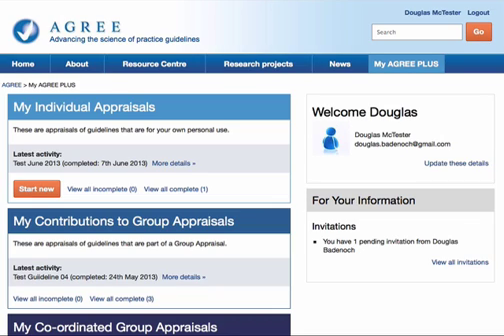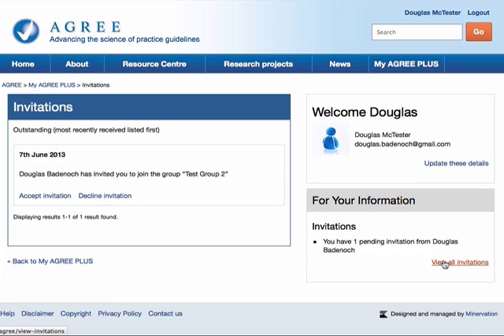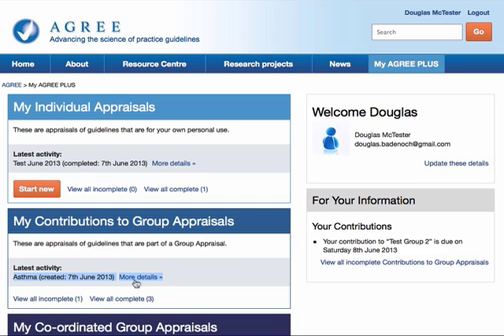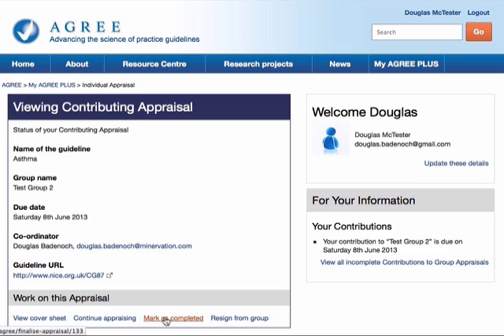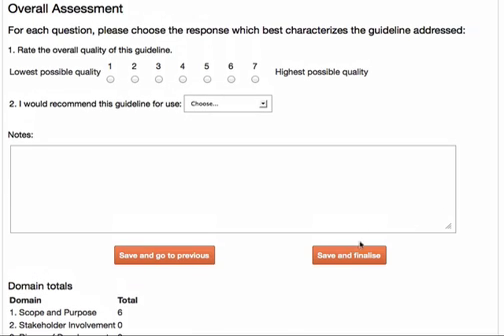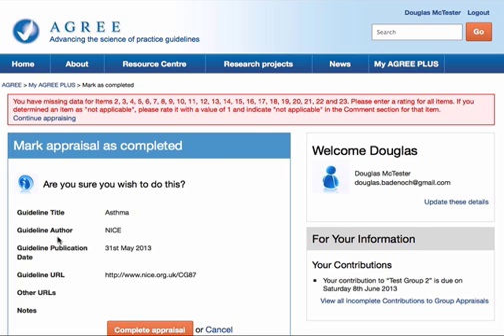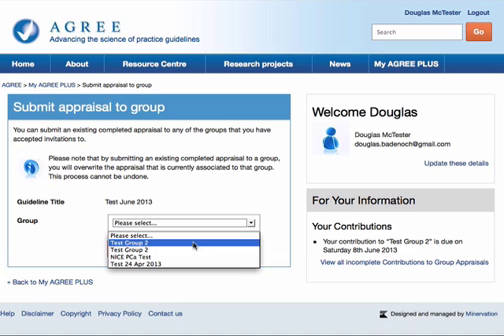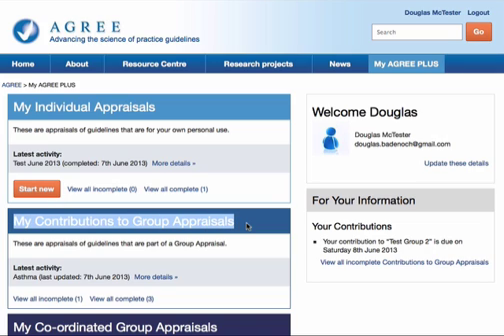Accepting Invitations and Contributing to Group Appraisals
This video shows you how to accept invitations to contribute to Group Appraisals using the My AGREE PLUS platform.  It also shows you how to deal with incomplete data and how to submit a previously-completed Individual Appraisal as your Contribution to a Group.